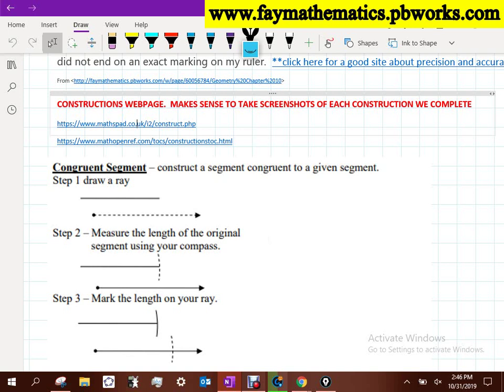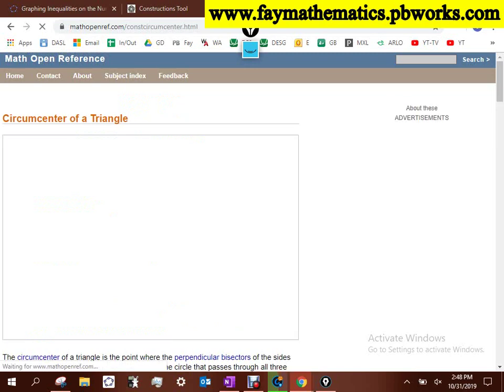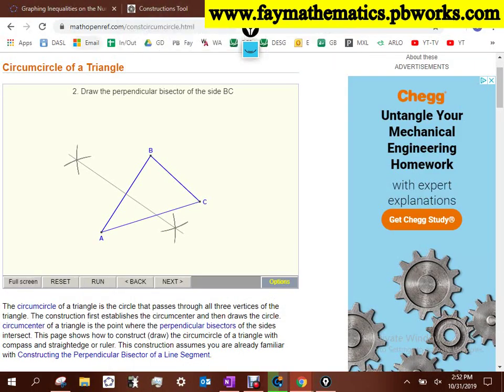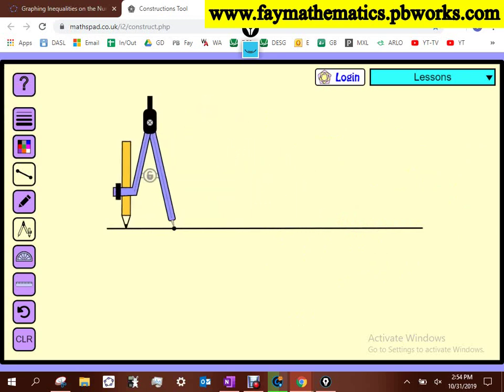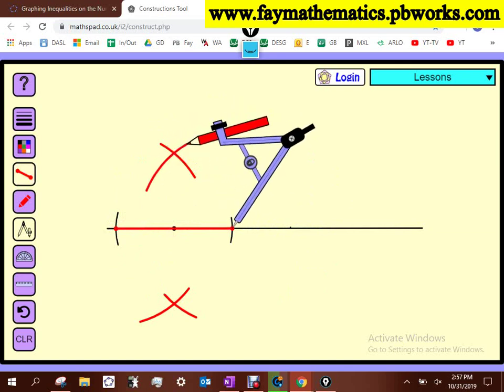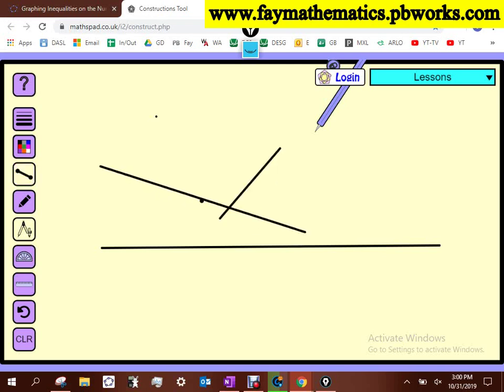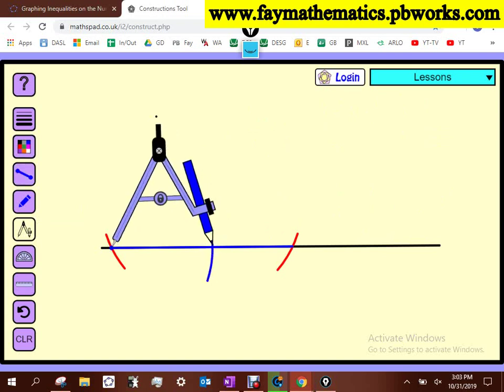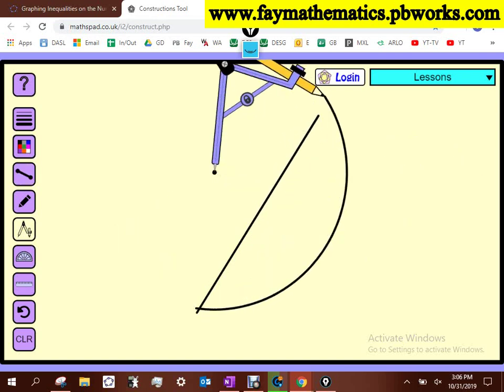10 31 2019 3 6 GEO